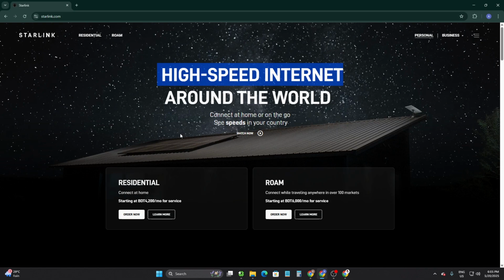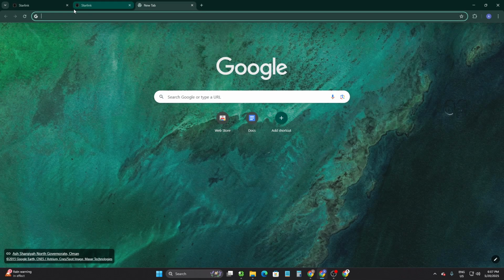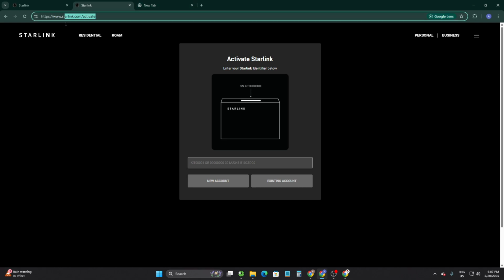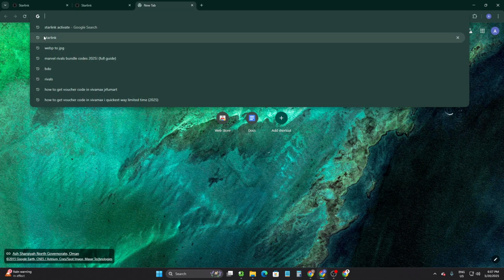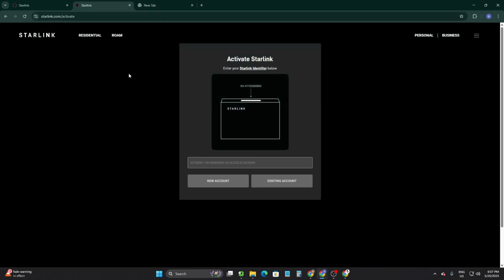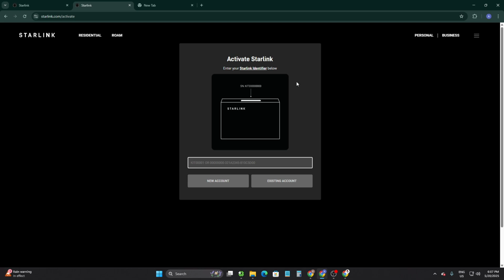HOW TO ACTIVATE STARLINK ACCOUNT - 2026 | FULL GUIDE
In this video, you'll learn how to activate your Starlink account easily and quickly. We walk you through the entire setup process, from signing up to getting your Starlink internet up and running. Whether you’re a new user or need a refresher, this step-by-step guide covers everything you need to know to activate your Starlink service hassle-free.